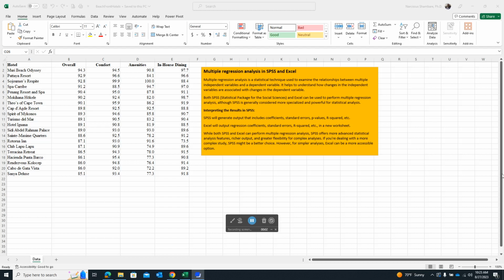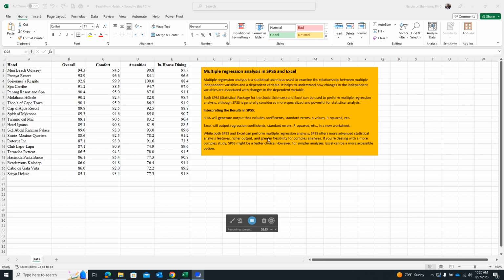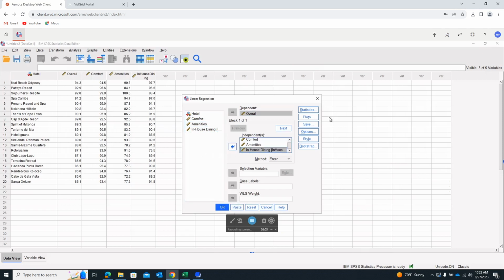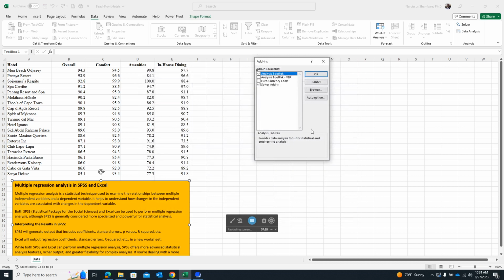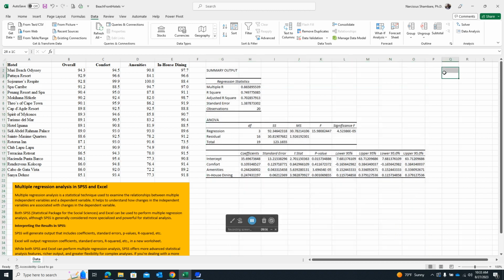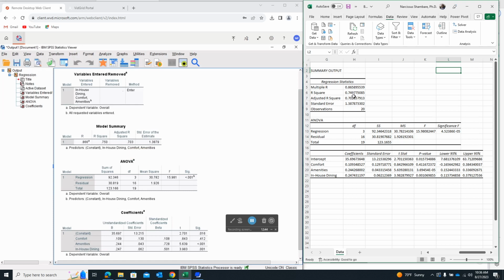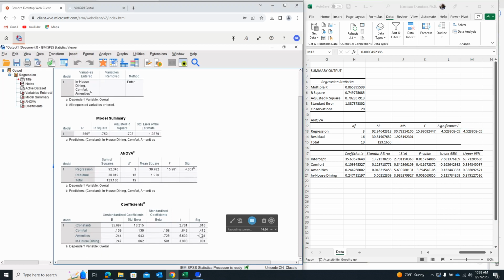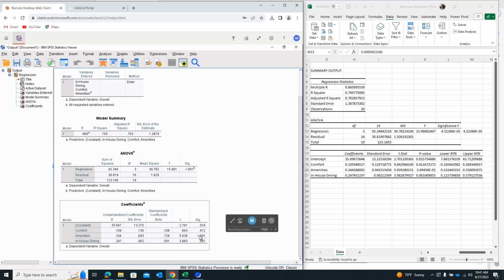How to Create Multiple Regression Analysis using SPSS and Excel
In this video, I demonstrate how you can perform a multiple regression analysis using both SPSS and Excel to show the similarities and differences.